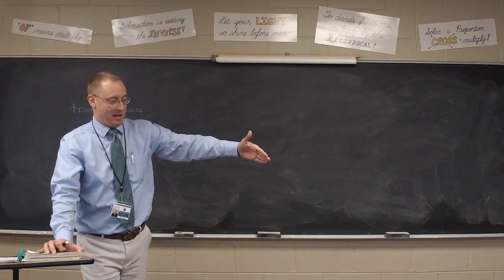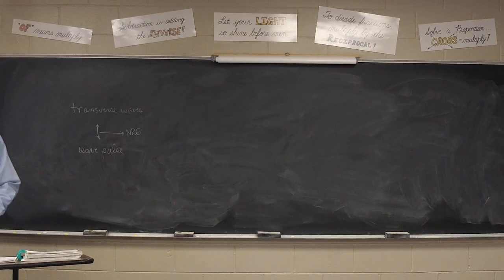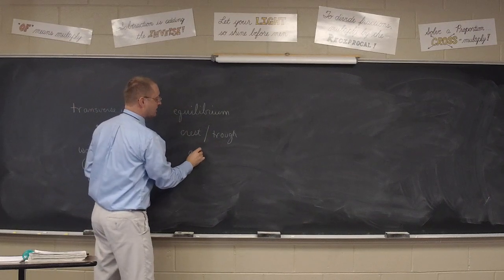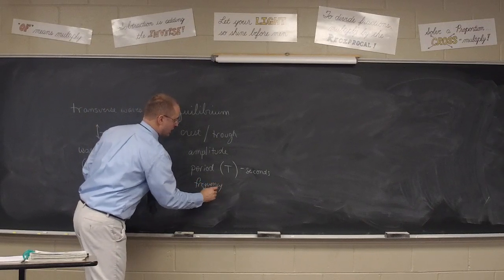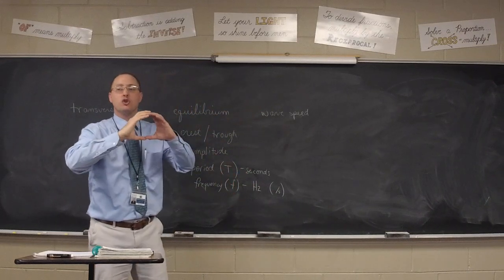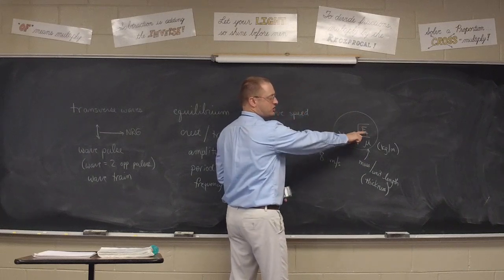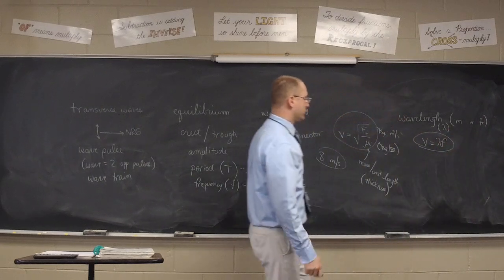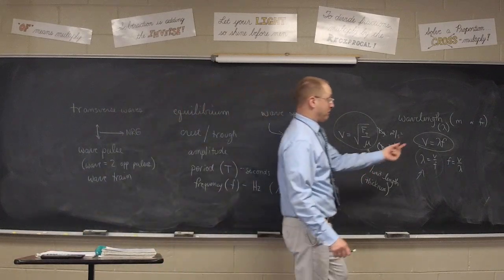Physics Lesson 113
Brief discussion of laws of thermodynamics
Introduction to waves / wave speed